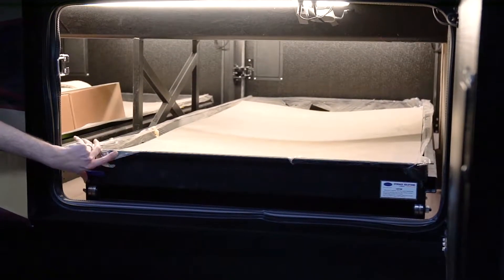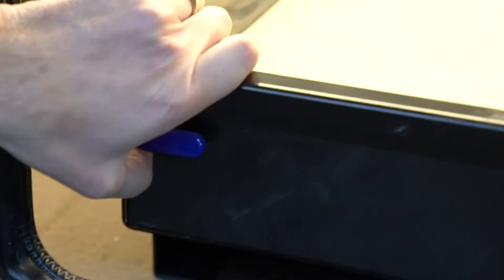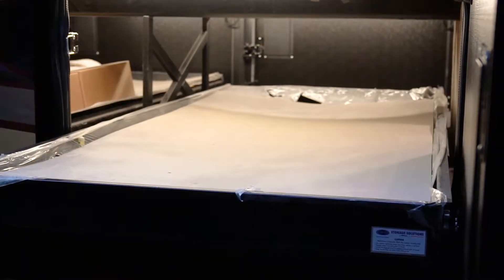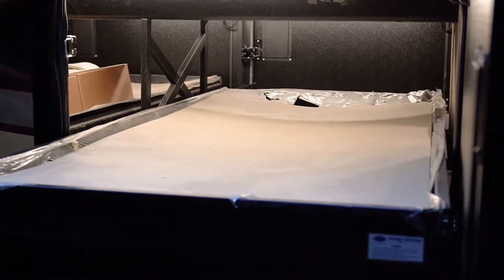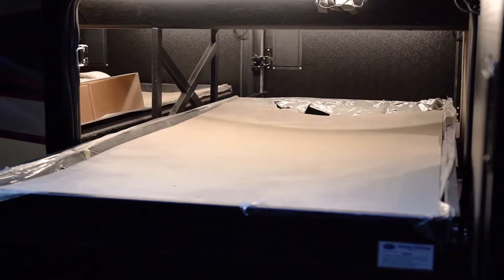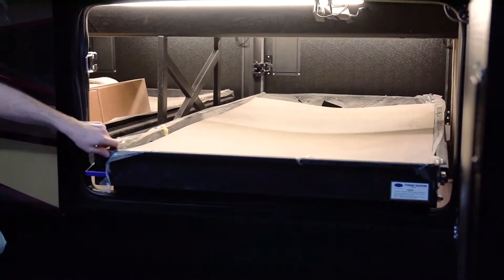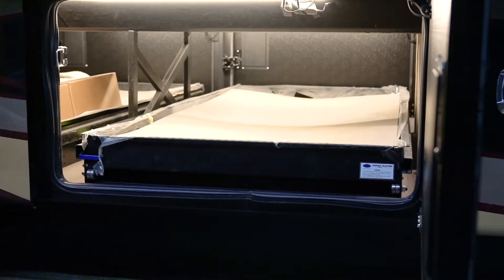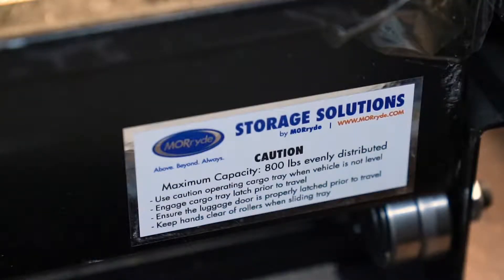2019 Delivery Checklist- Manual Cargo Tray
Manual Cargo Tray for 2019 Cornerstone, Anthem, Aspire & Insignia